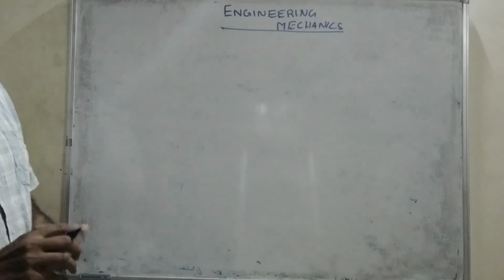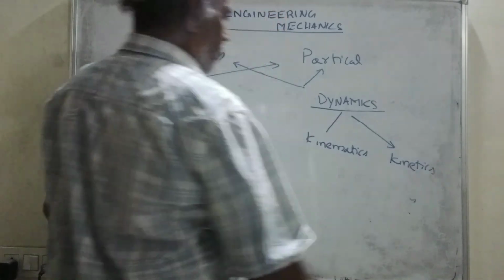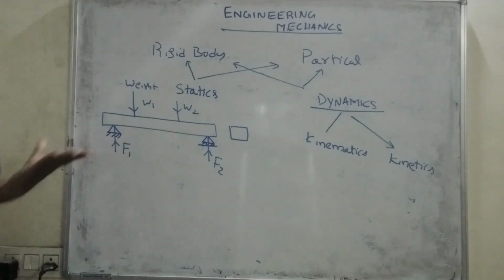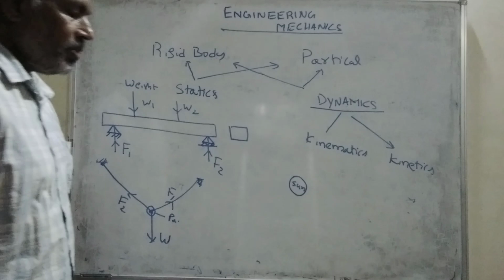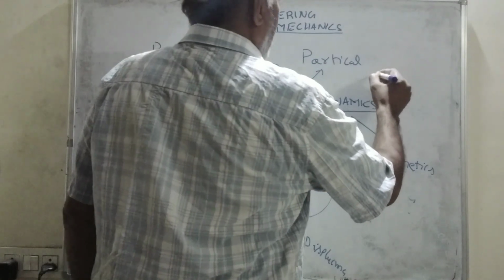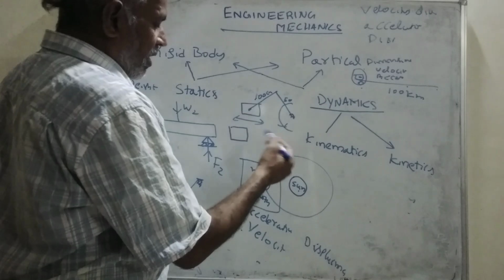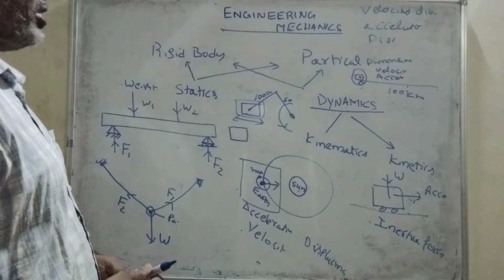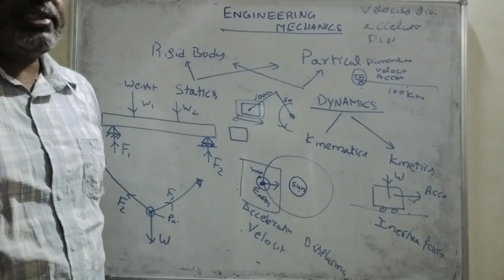What is kinematics